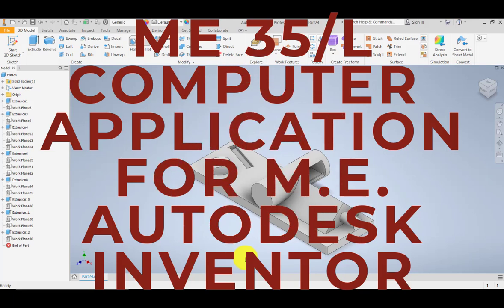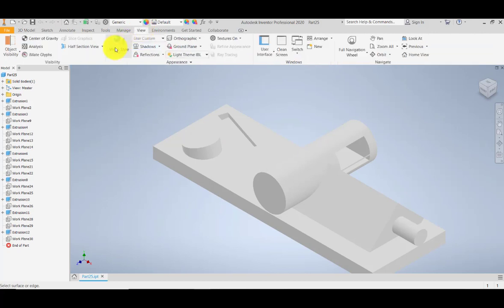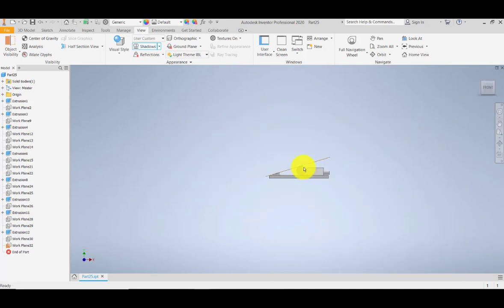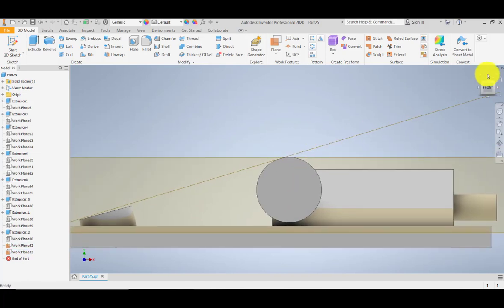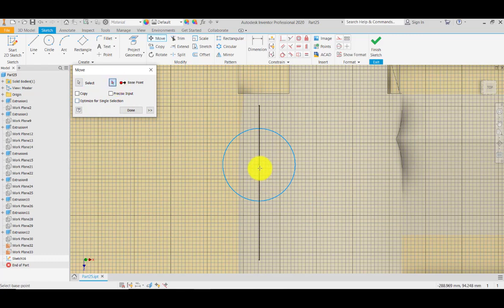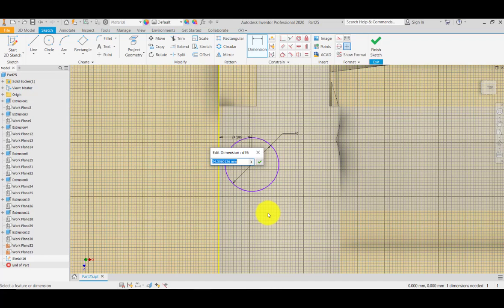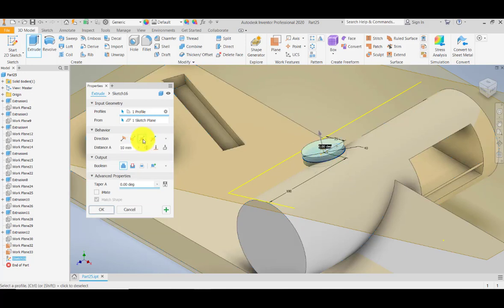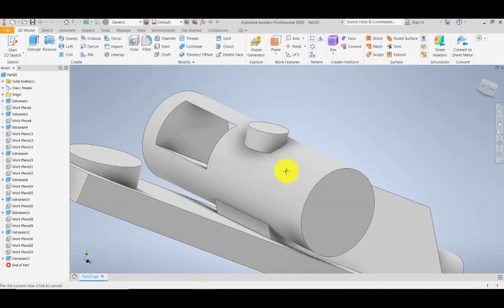COMPUTER APPLICATION FOR ME - PLANE - TANGENT TO SURFACE THROUGH EDGE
AUTODESK INVENTOR -  CREATING PLANE TANGENT TO SURFACE THROUGH EDGE